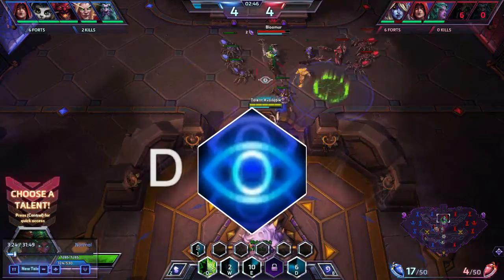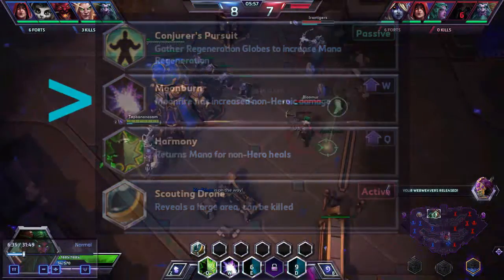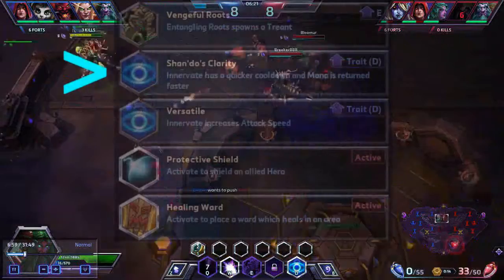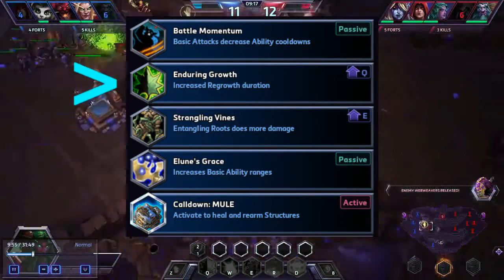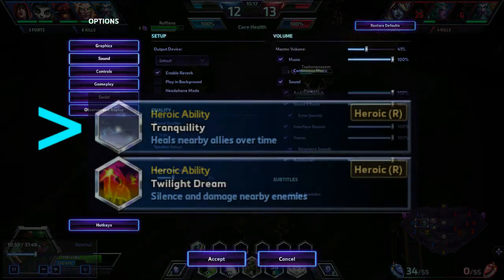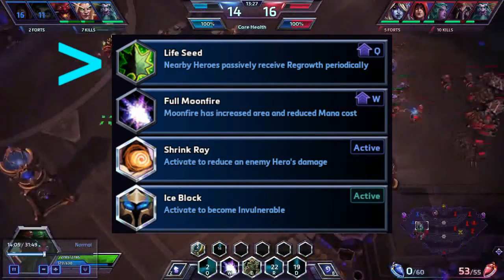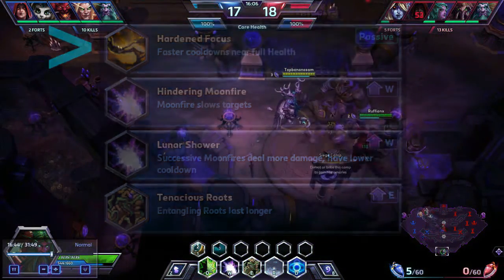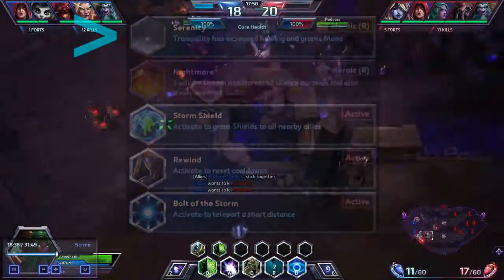Hero Review: Malfurion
Just a quick look at how I play Malfurion in Blizzard's newest game Heroes of the Storm.